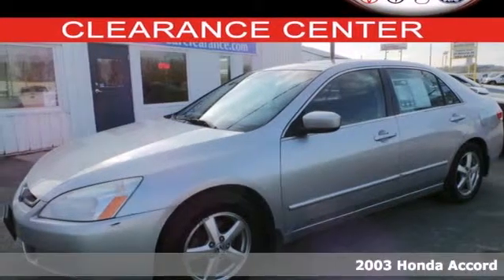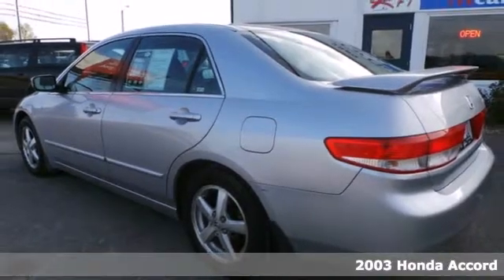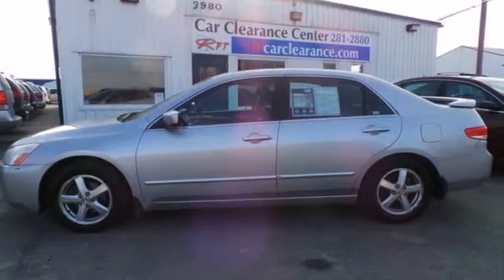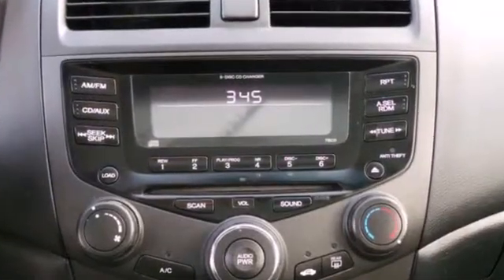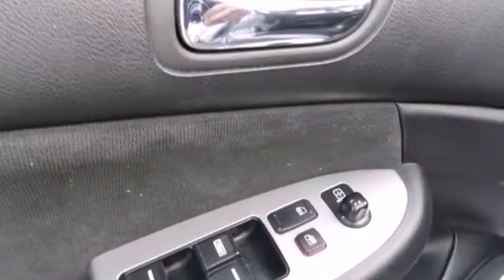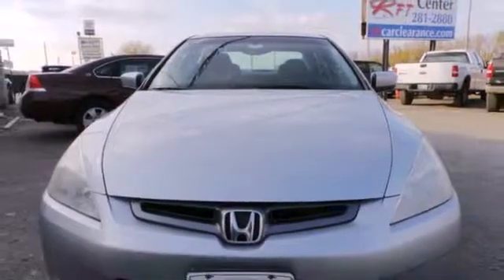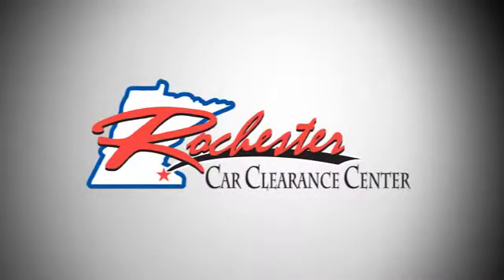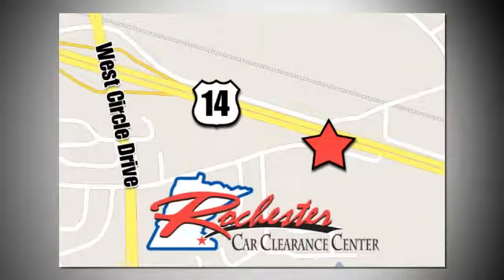2003 Honda Accord Rochester Winona, MN AM14440 - SOLD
Year: 2003
Make: Honda
Model: Accord
Trim: EX
Engine: 2.4L I4 DOHC i-VTEC 16V
Transmission: 5-Speed Automatic with Overdrive
Color: Silver
Mileage: 155846
Stock #: AM14440
Accord EX 2.4, 2.4L I4 DOHC i-VTEC 16V, and 5-Speed Automatic with Overdrive. Consider the cockpit a noise-free zone. Ride caliber is first-rate. If you want an amazing deal on an amazing car that will not break your pocket book, then take a look at this fuel-efficient 2003 Honda Accord. New Car Test Drive said it "...combines high technology and high quality with everyday economy of operation and keen attention to detail..." You, out enjoying this wonderful Honda Accord, would be so much better than it sitting here proving nothing on our lot. It's ready, each time and every time. Come let it show you! It scored the top rating in the IIHS frontal offset test. We look forward to earning your business!

Tune-Ups
Transmission Service
Brake Service
Performance Parts
Factory Wheels

Address:
2980 HWY 14